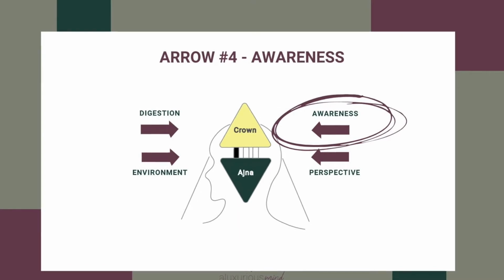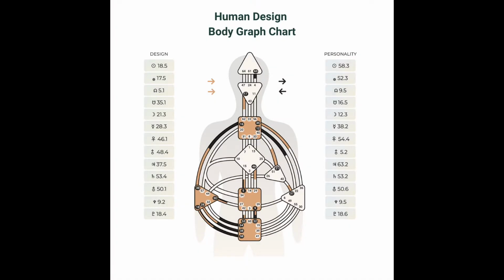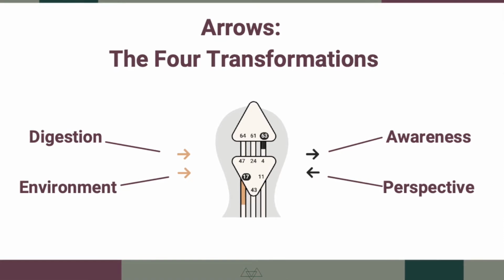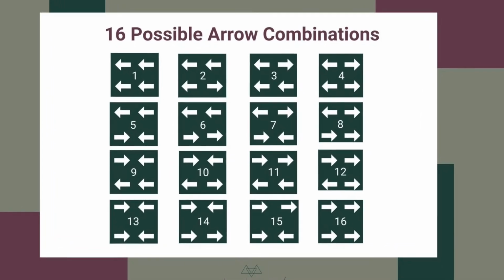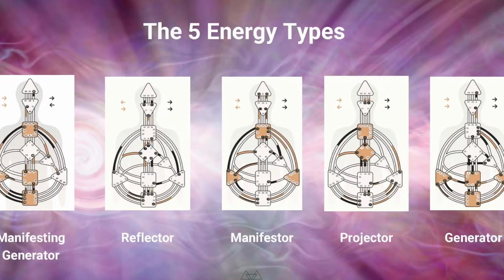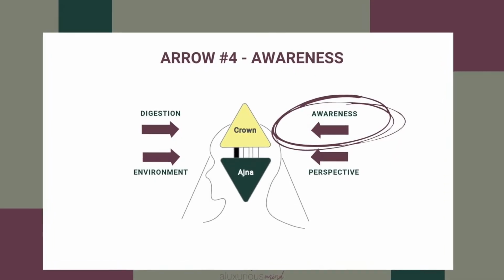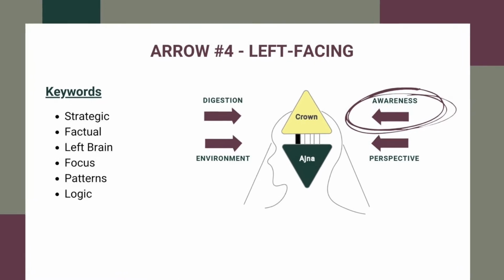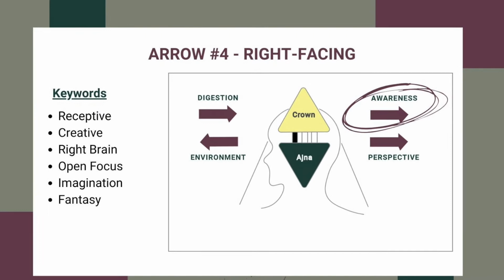Human Design Arrows: Arrow #4 (Awareness)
**I WANT TO ANSWER YOUR BURNING QUESTIONS!** If you have a burning question about Human Design, let me know. I am currently collecting questions that I will answer on my channel. Here is the link to the form if you are interested

In this video, I talk about the Human Design Arrows and what the fourth arrow might suggest about "productivity" and being "in flow".

This video is intentionally brief and is definitely the tip of the iceberg. I am super excited about exploring this topic AND I am still learning myself so I welcome any insights or discussion from others on this topic!

- Arrow #4 (Top right arrow in chart) - This video

00:00  - Intro
00:45  - Overview of the Human Design Arrows
02:54 - Disclaimer 1
04:09 - Disclaimer 2
04:47 - Overview of Arrow #4 (Awareness) and what it means if it faces left or right.
06:43 - Lessons from this topic - does more structure or more fluidity feel supportive of our flow?

FAQ